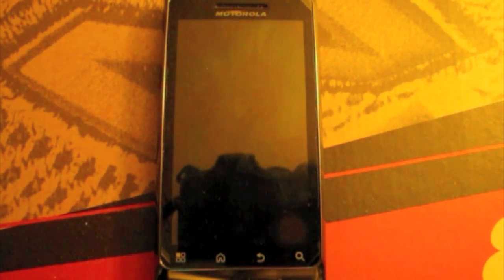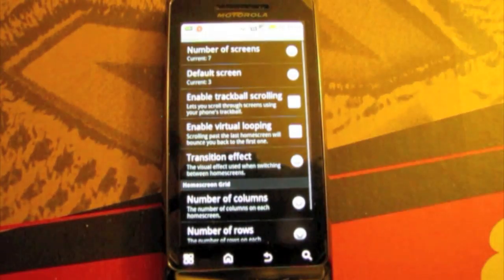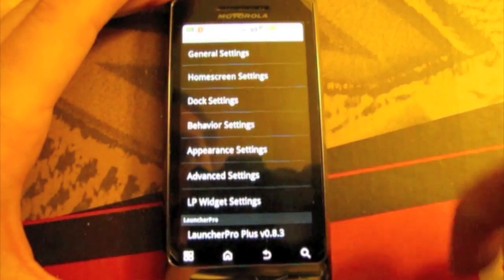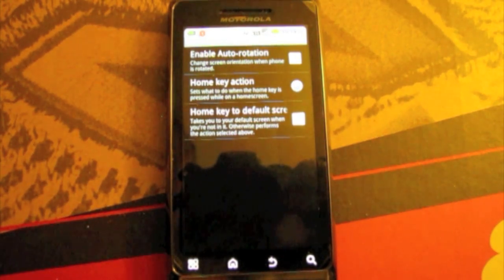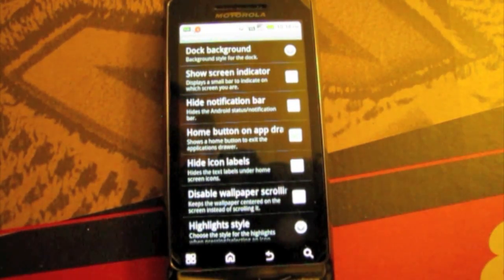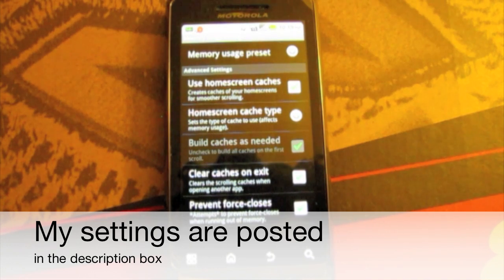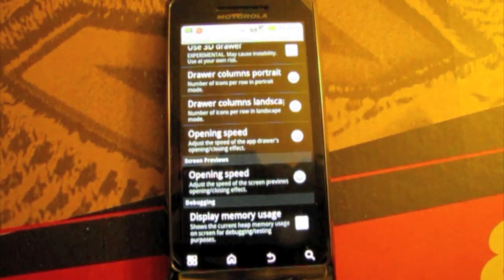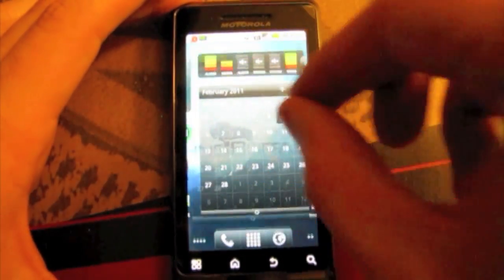Launcher pro Review (part2)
These are my settings for the memory usage in launcher pro.
1. Memory usage preset (High)
2. Use homescreen caches (checked)
3. Homescreen cache type (Light)
4. Clear caches on exit (checked)
5. Prevent forse-closes (checked)

Using these settings should give you very smooth home screen transitions!
If these settings don't work for you it may just work on the droid 2 and not other android phones.